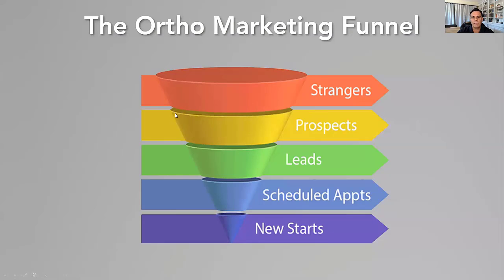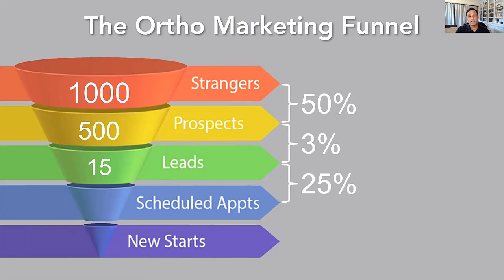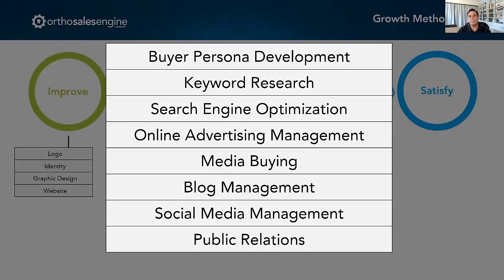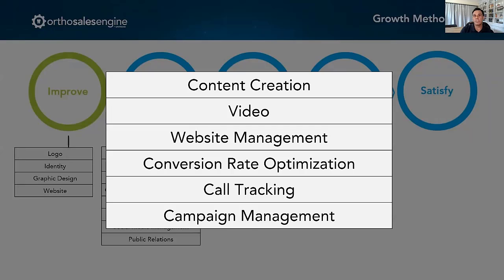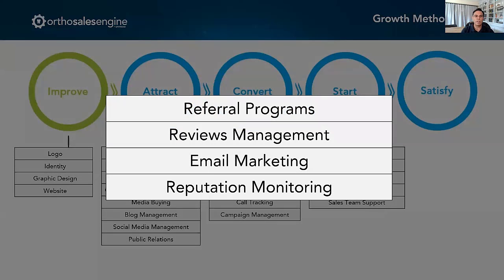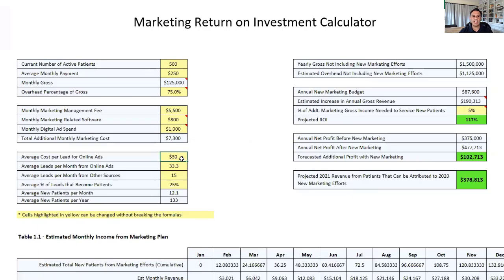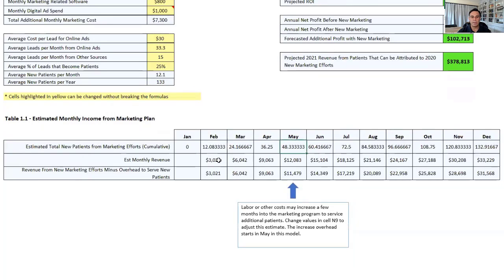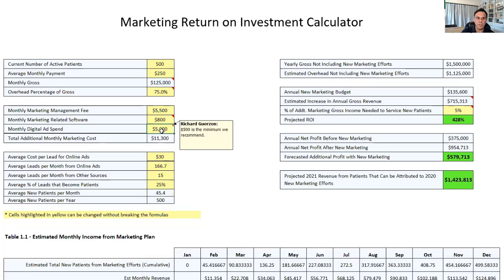E1.18 | Determining Marketing ROI for an Orthodontic Practice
In this presentation, Richie Guerzon, co-founder of Ortho Sales Engine and Marketing Technology Director, uses our Return On Investment Calculator to explain which metrics matter and how to use those to determine if your current marketing plan is paying off or costing you dearly.